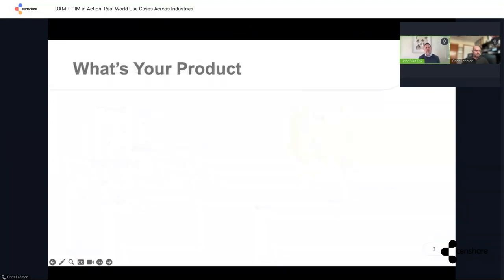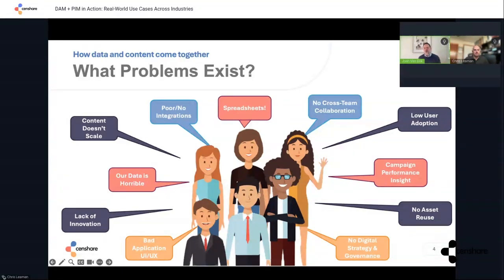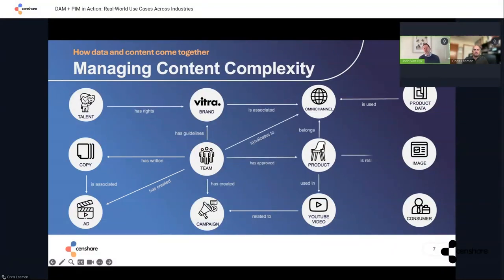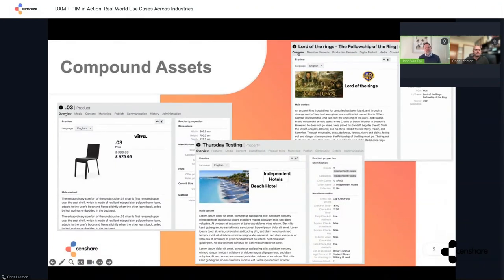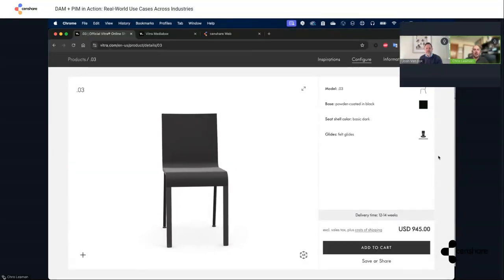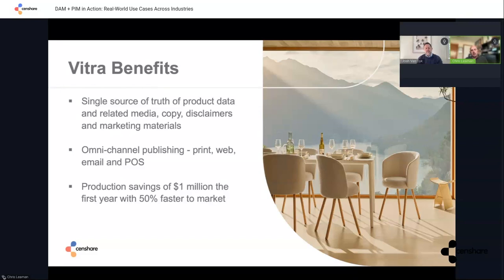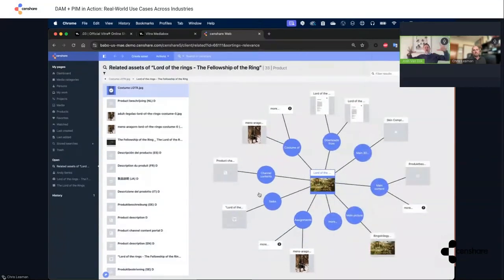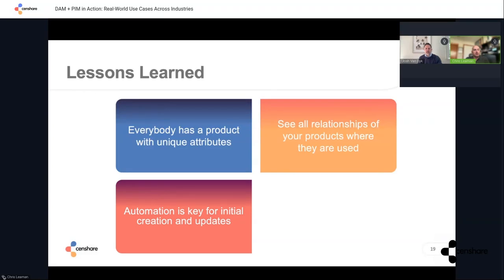DAM + PIM in Action: Real-World Use Cases Across Industries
Discover how leading organizations are putting DAM and PIM into action to drive success across a range of industries.

Through practical, real-world examples, you will see how these platforms can streamline operations, improve consistency, and provide a unified view of your most critical assets—no matter what your product may be (digital assets, customer experiences, physical products, etc.).

Key Takeaways:
- A fresh perspective on managing your "product," whatever it may be
- Proven, results-driven strategies showing how DAM and PIM drive success, productivity, and improved workflows
- Innovative approaches to enhance the customer experience by optimizing your assets and information

This session is designed to provide you with actionable insights and proven strategies to maximize the potential of your assets and information.